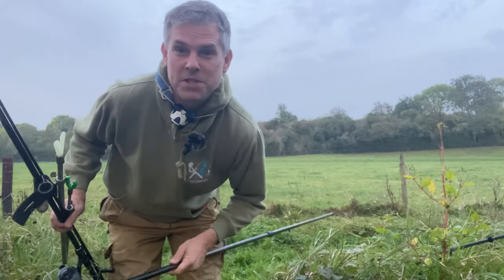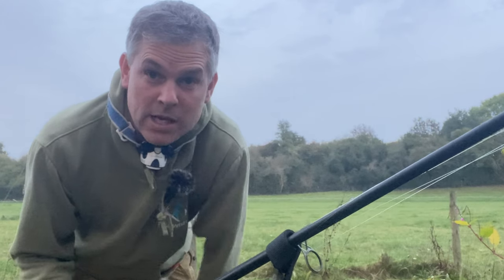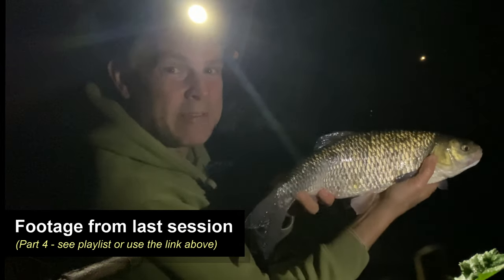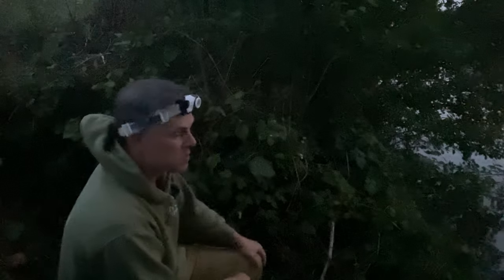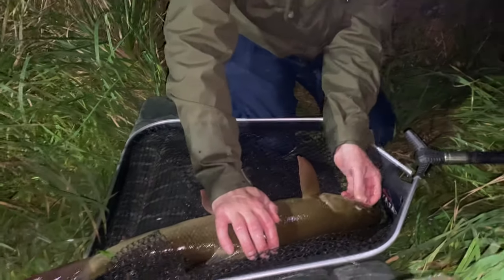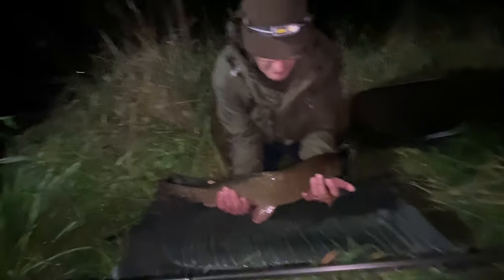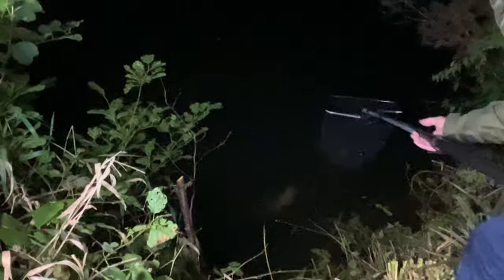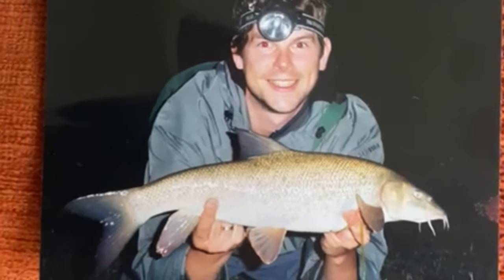A Barbel At Last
A barbel at last - but guess who catches it. Having had a 10lb hooklength snap on a take a month or so ago, and have a fish charge off down river a few nights ago, I decide to take a carp fishing approach to my fishing in this session. The water is still low so I think about what length of rig I want to use and how I'm going to detect bites on such a stiff tipped rod. Having told my old mate Tom ' the stump' about my recent efforts and suspicions of monster carp, he accepts my invitation to join me...and show me how it's done!